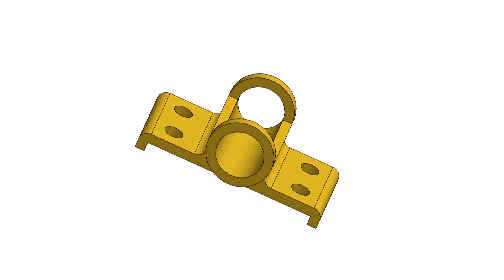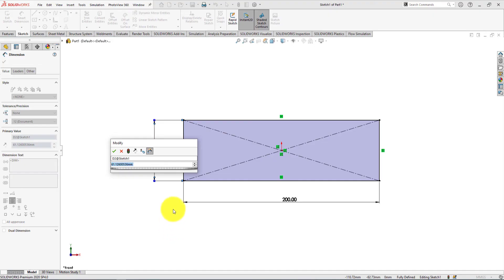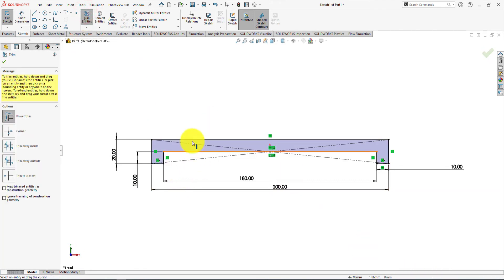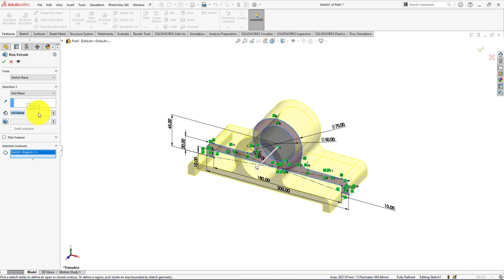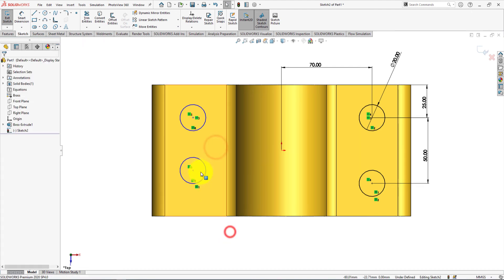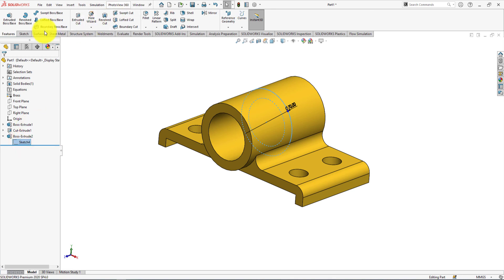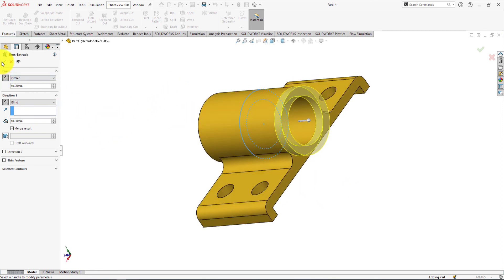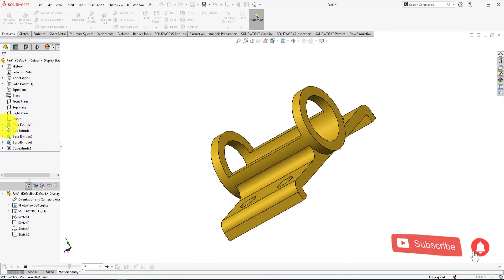SolidWorks Tutorial - June 2021 - Exercise 69 - Part 03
Welcome back, my dear friends. Today we gonna solve exercise number 69. This exercise video tutorial is designed for beginner users. By watching this video tutorial, you will learn the use of various SolidWorks tools like rectangle, smart dimension, trim, fillet, circle, extrude, and extruded cut, etc.

We will use four sketches, three extrude, and two extrude cut commands for completing this SolidWorks 2020 Tutorial.

First, we gonna sketch the front view, and extrude. Then we will do another sketch on the top plane and extrude cut, then will do one sketch and two extrudes, and finally, we will do one more sketch and do extrude cut for completing today’s part. Hope you will enjoy and stay with us throughout the tutorial and become a SolidWorks 2020 pro designer.